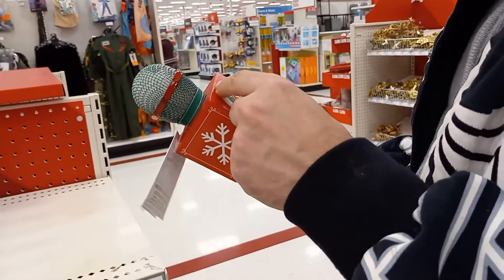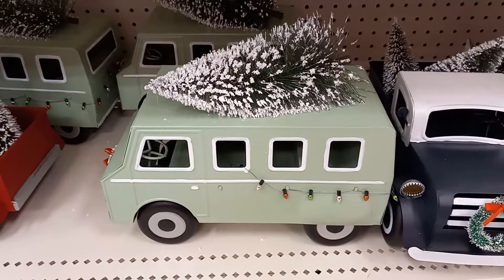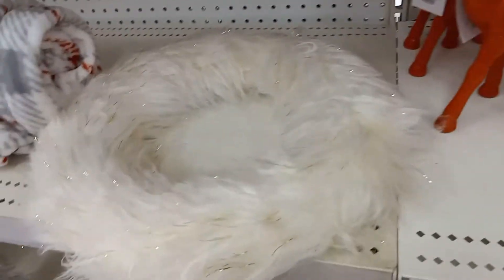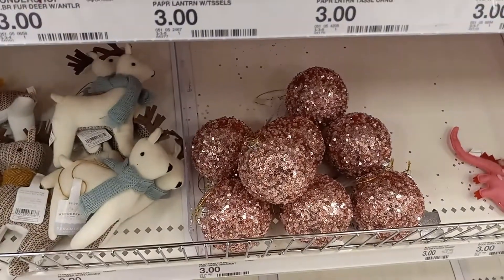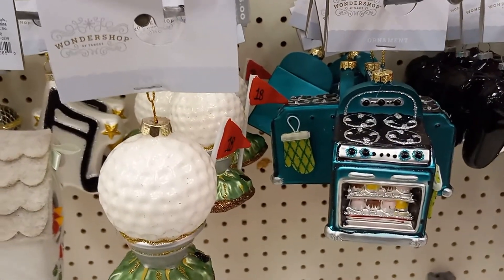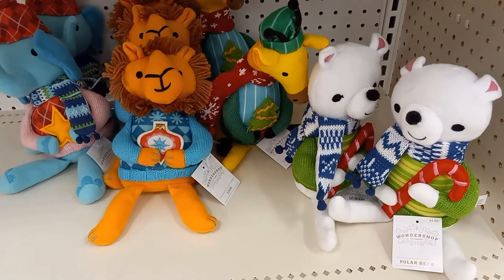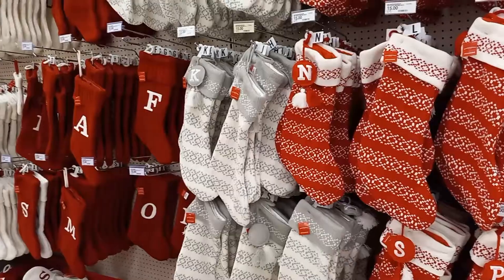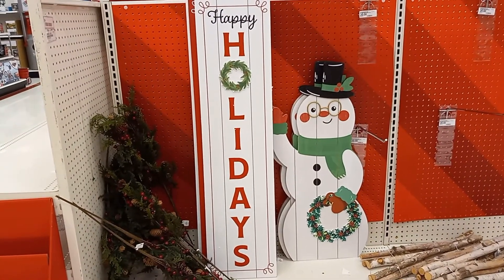Target Christmas Decorations and Collectibles